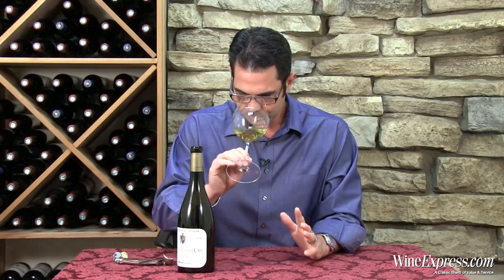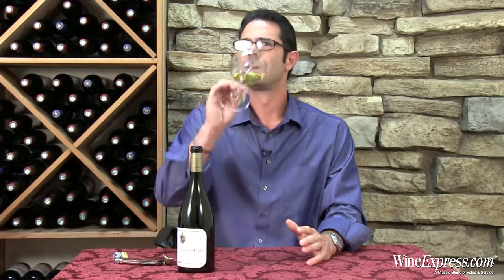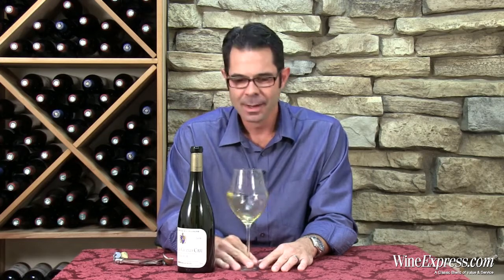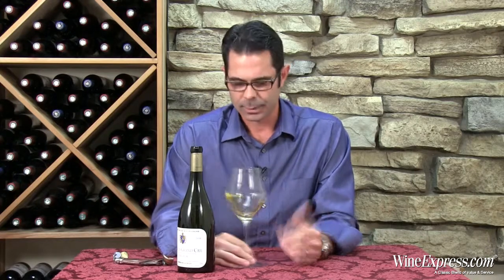Chablis, Valmur Grand Cru 2010 Josephine Dubois